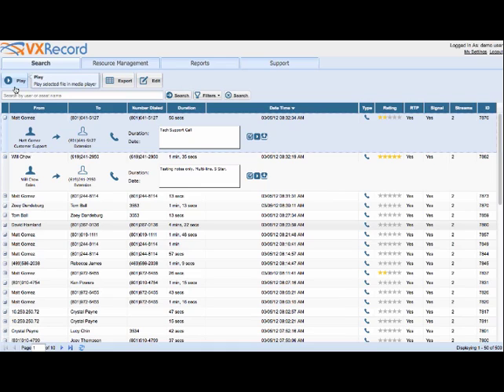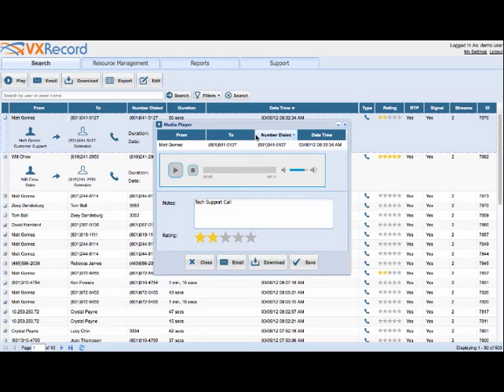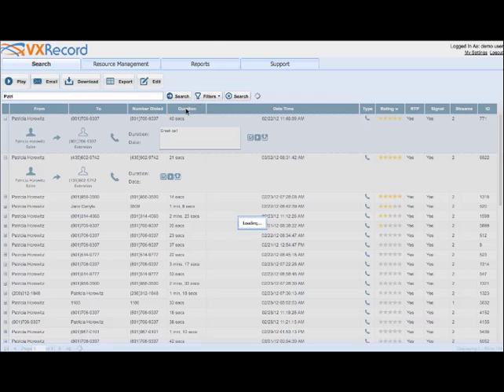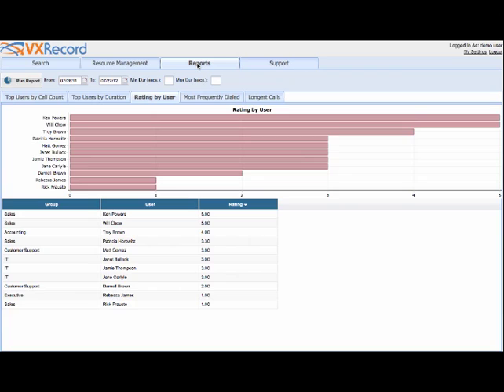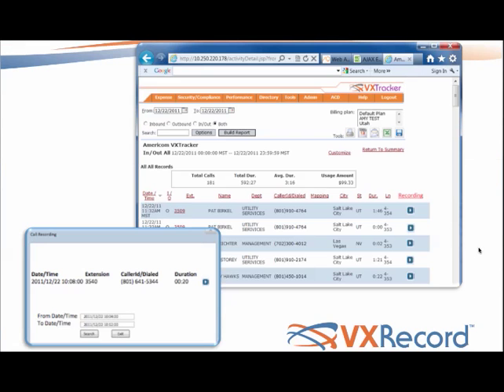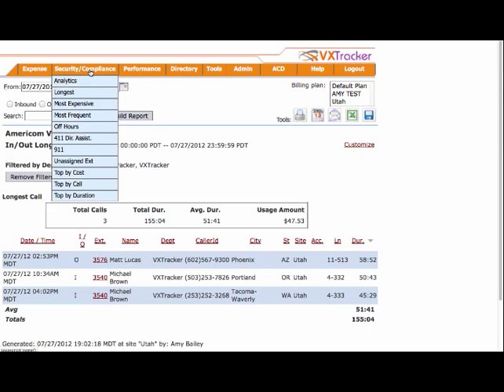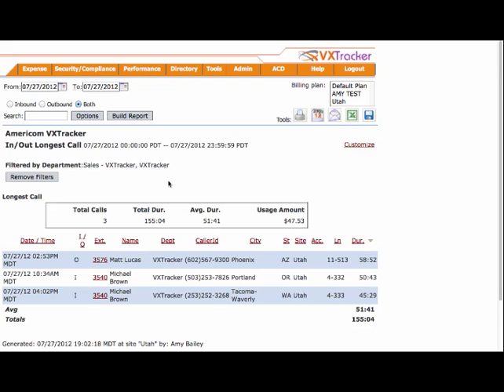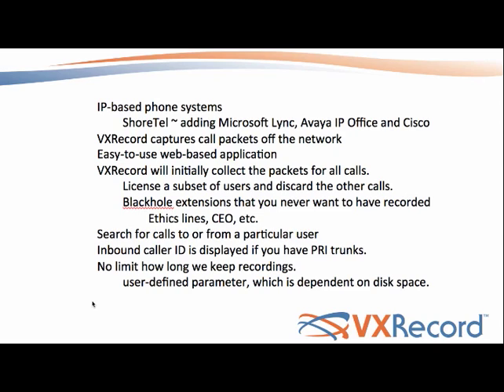VXRecord 5 minute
VXRecord is a web-based Call Recording application for IP phone systems. Our affordable solution allows organizations to record calls for everyone or just a few extensions. We can even denote extensions for a specific user like a CEO or an ethics line that should never be recorded. Use this new visibility to coach users to deliver the customer experience you require.